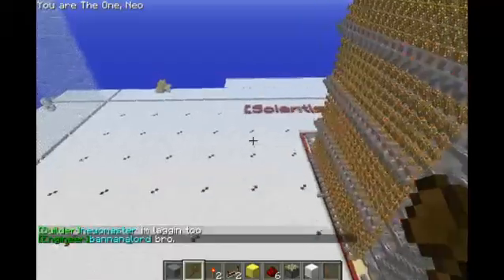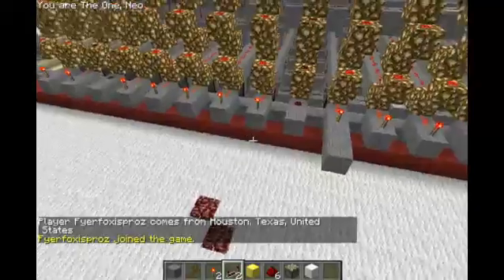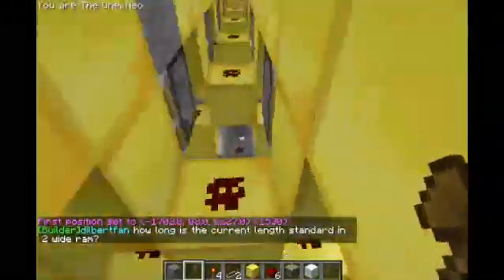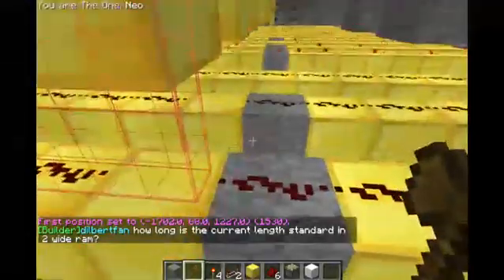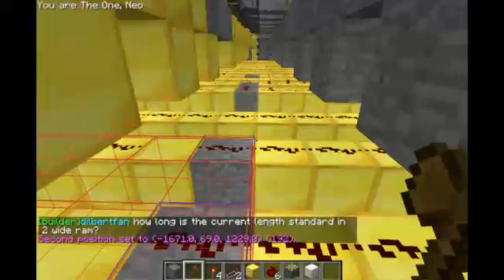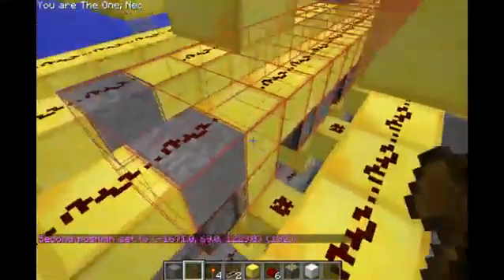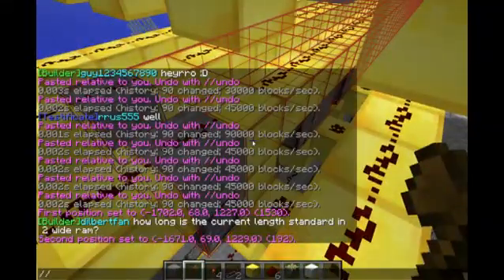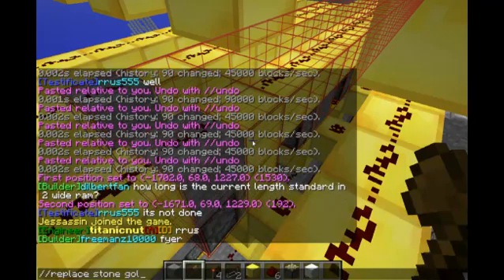RDF Live Stream Episode 17 Part 1 - More visual data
This is part 1 of Episode 17 of my "weekly" livestream broadcast. Tune in Fridays at 4PM PST to see it live, and participate in the creation of Prelude of the Chambered Version 2!

Check out the RDF School Server at: sc.therdf.net